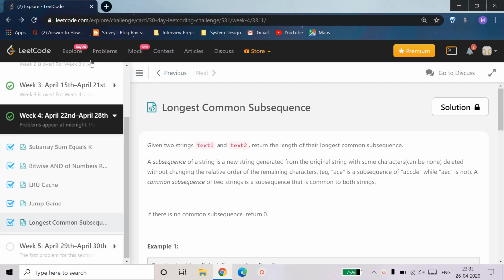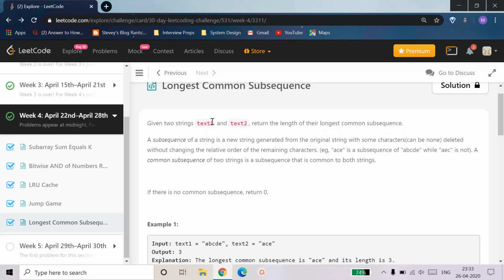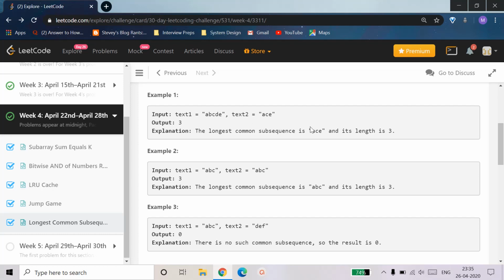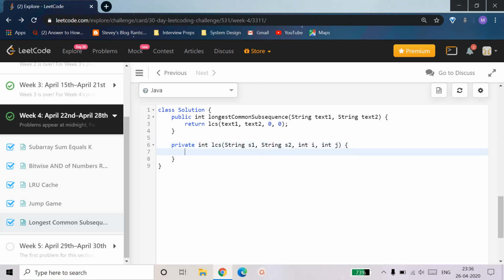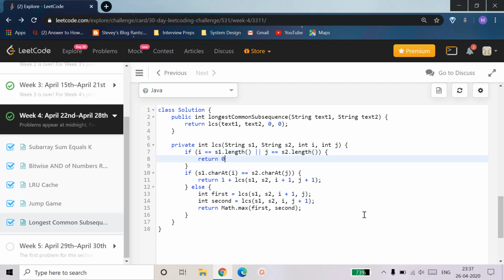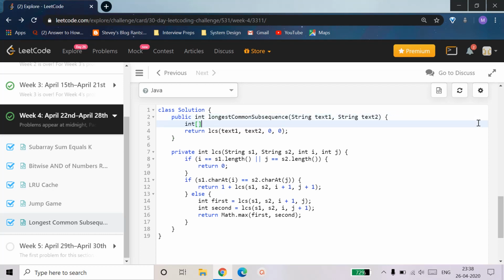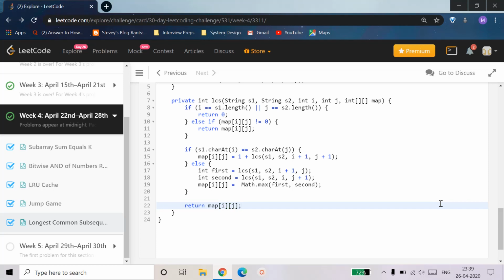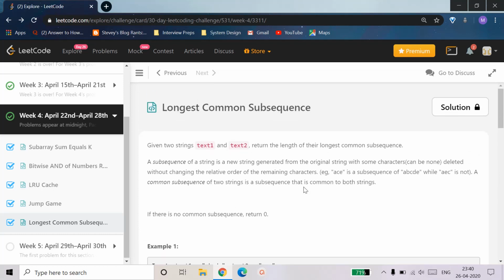Day 26, Leetcode's 30 Days challenge. Longest Common Subsequence.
In this video, I will be solving the Day26 problem where we have to find the longest common subsequence between two strings.

to be a lot more informative.